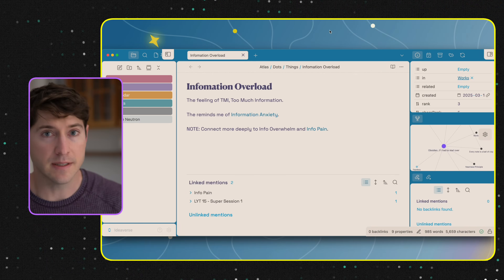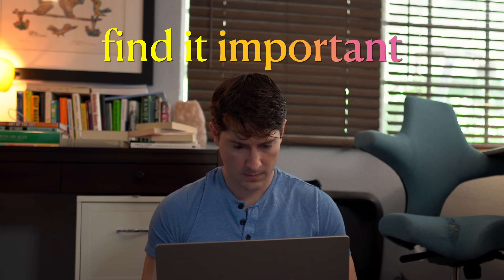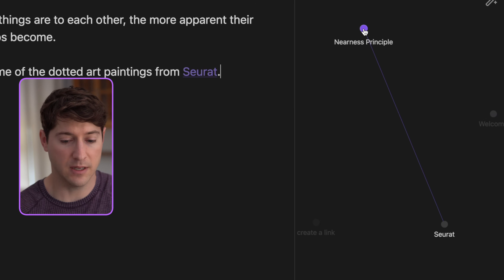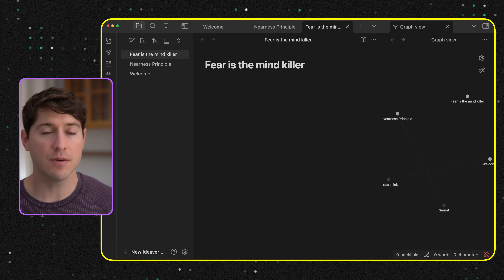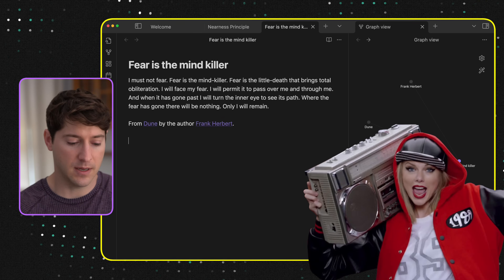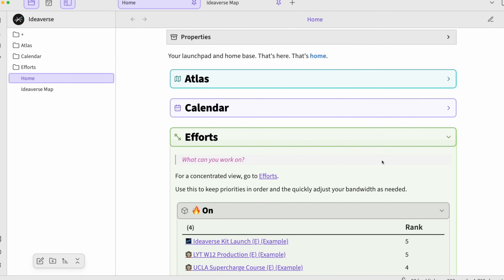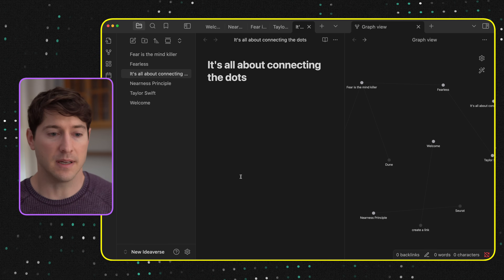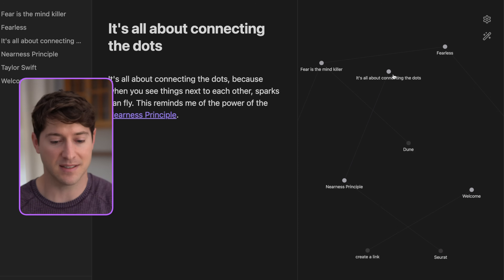If I Had To Start In Obsidian, Here's What I'd Do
If I were starting in Obsidian today, this is exactly what I’d do. No folders, no imports, no pressure. Just five notes, one simple prompt, and a whole new way to connect what matters most to you. In this video, I walk you through a joyful way to reset your thinking system from the inside out. It’s not about the tools. It’s about the connections you make.

00:00 - Start
00:39 - Starting a new Vault
01:12 - Inside Obsidian Ideaverse
03:53 - Building Connection Between Notes
07:18 - Sponsor message
07:59 - The Value of Personal Connections
10:04 - Recapturing the joy again
10:46 - Conclusion
11:55 - End